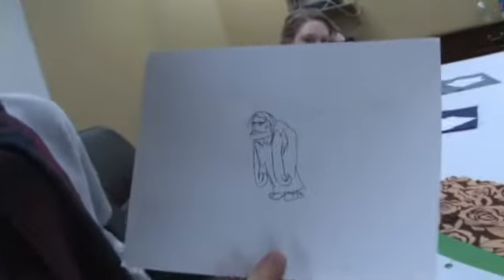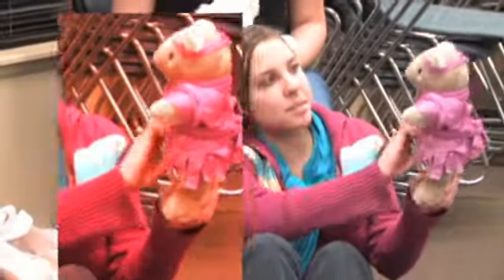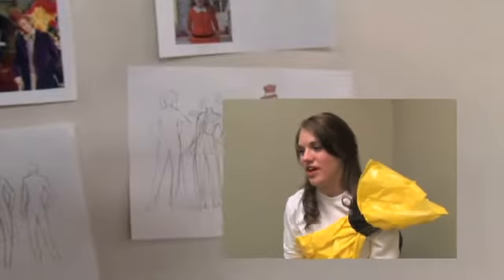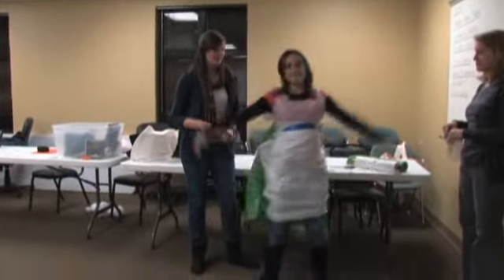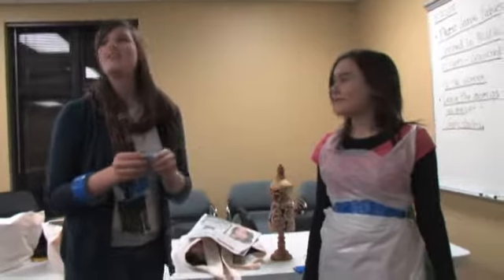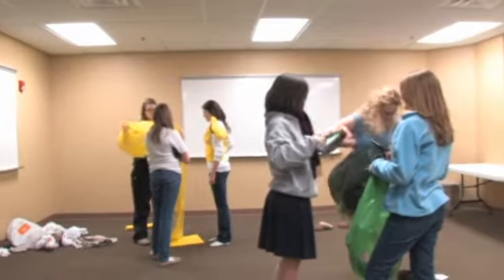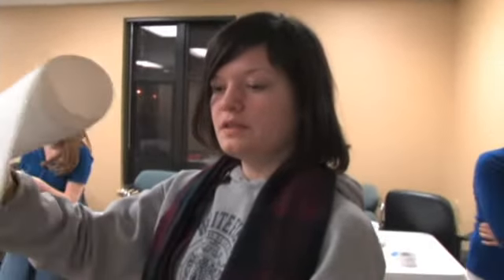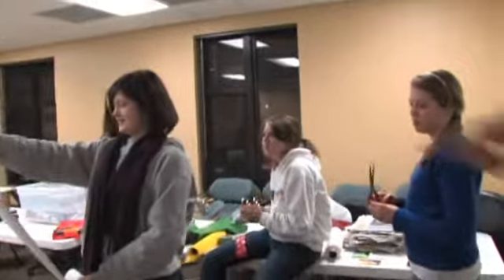Project Runway (CYT KC South)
This is a video from the Project Runway class at CYT KC South during the Winter 09 session. It served as the showcase piece for both that class, and the Videography Basics class which made it.